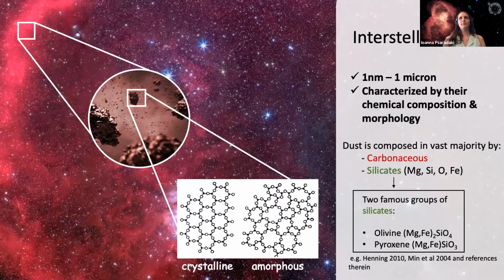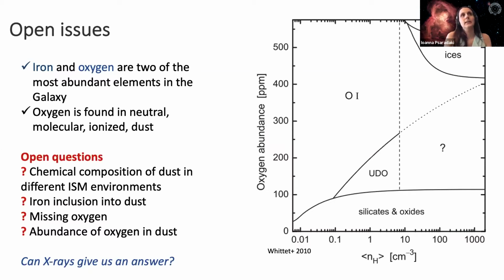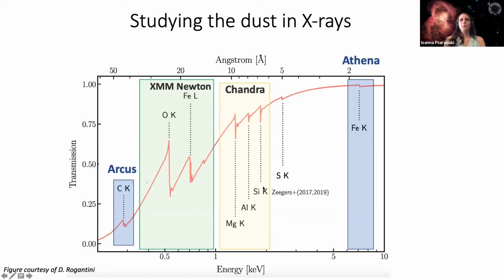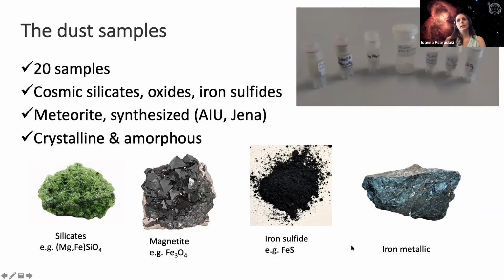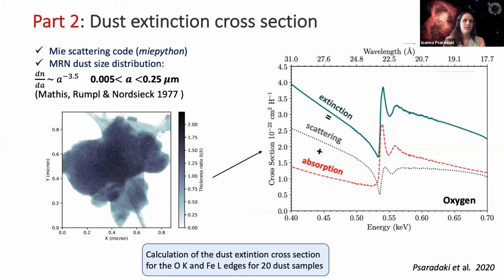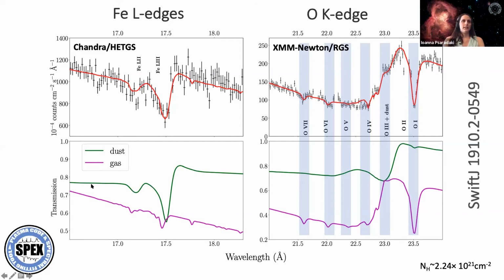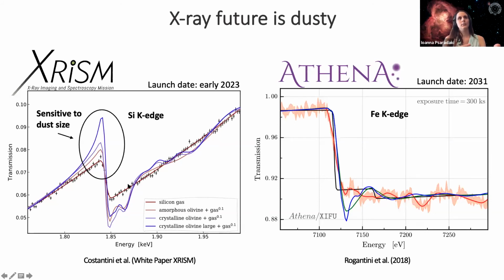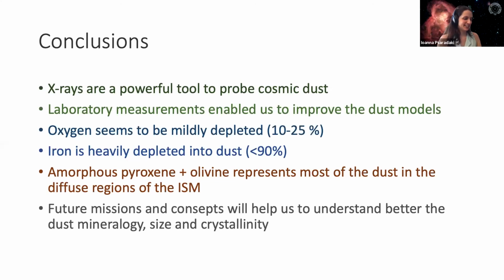15th HelAS Conference - Talks - Session 4 - Psaradaki I.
Mineralogy of interstellar dust: What can we learn from the X-rays?